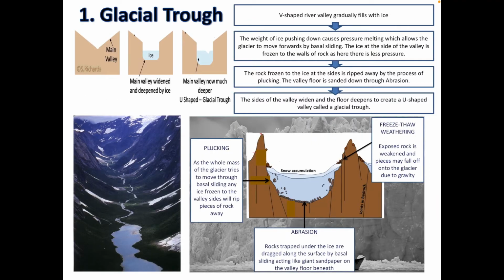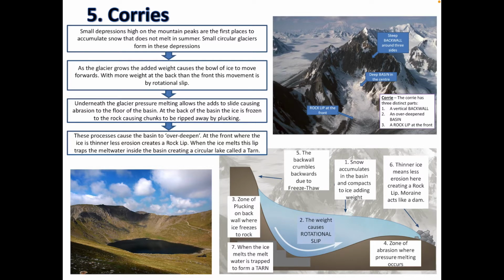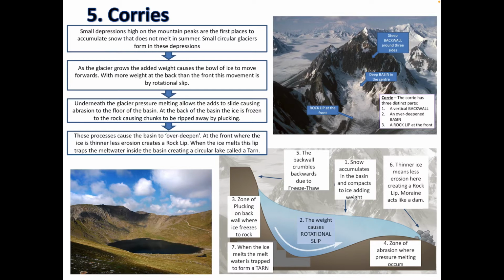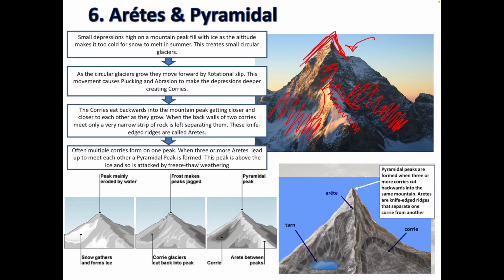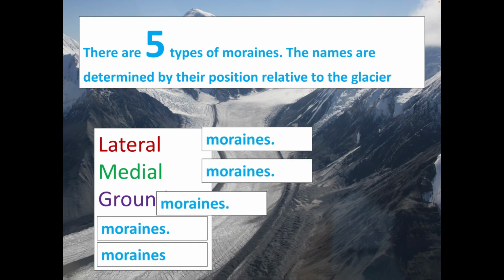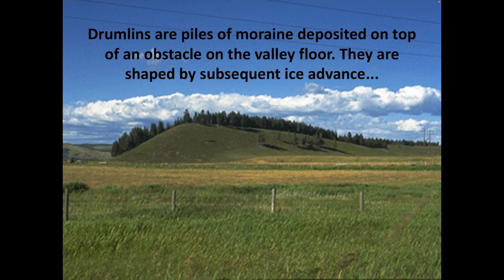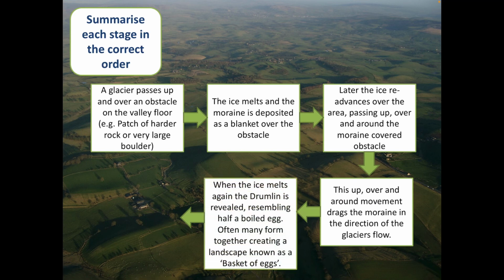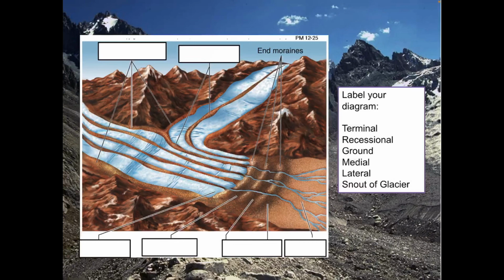4th Form Geography November 3rd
A quick overview of glacial landroms